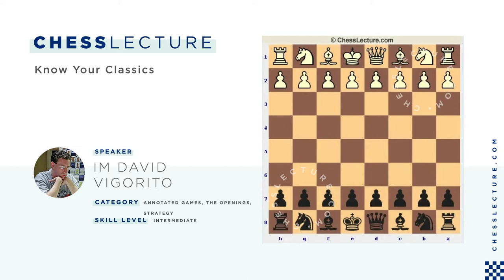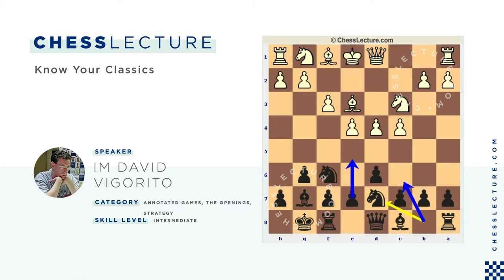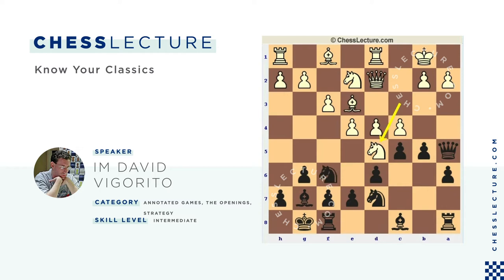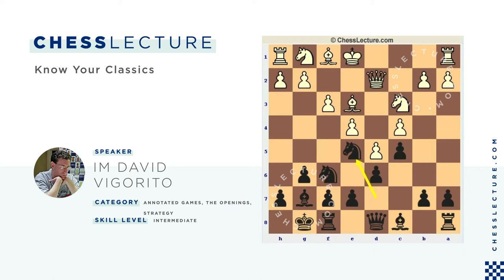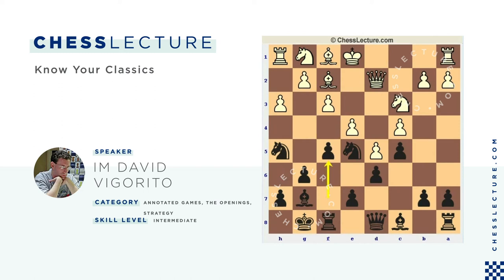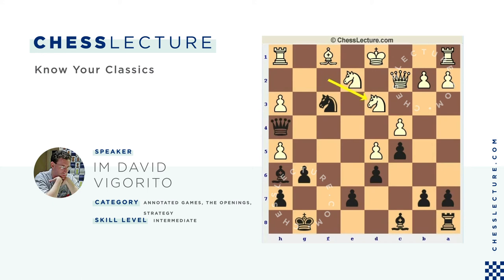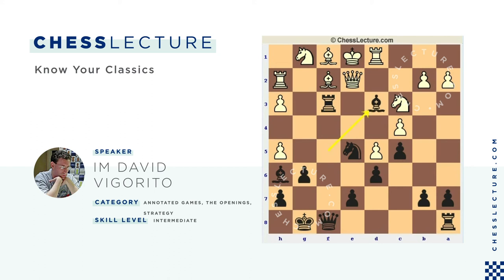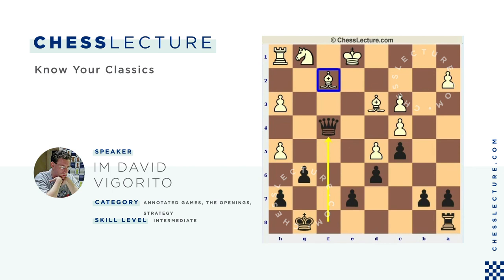Know Your Classics with IM David Vigorito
Title: Know Your Classics
Author: IM David Vigorito
Category: Annotated Games, The Openings, Strategy
Run Time: 00:17:05
Skill Level: Intermediate
Game(s): PGN (Right-Click or Option-Click)
Opening: King's Indian Defense : Saemisch
Matchup: Davit Benidze vs. Andrey Baryshpolets
ECO: E81